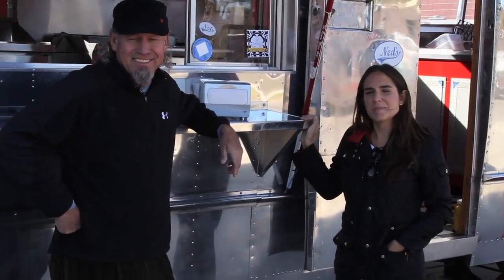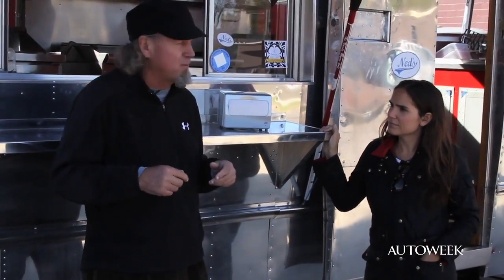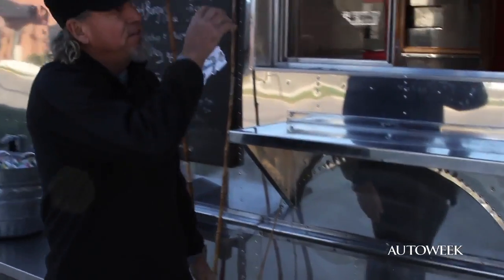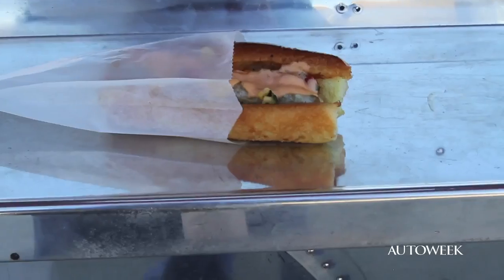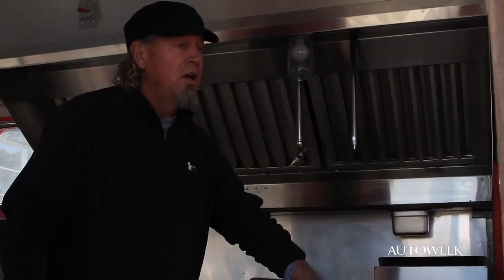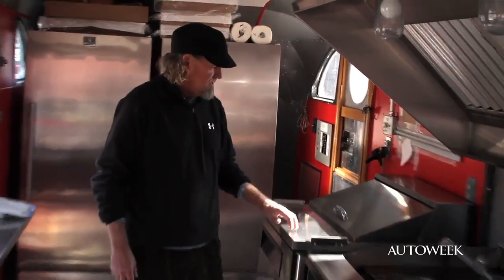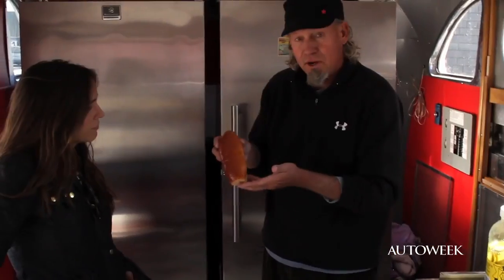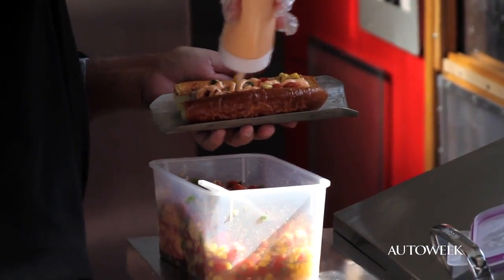1946 Spartan Travel Trailer houses Ned's TravelBurger - Autoweek Special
In our search for Detroit's food trucks, we profile Ned's TravelBurger, which is operated out of an old aluminum travel trailer and owned and operated by Carl Patron. Using a 1946 Spartan Travel Trailer, Ned's TravelBurger serves up burgers and fries to metro Detroiters. Carl Patron and Scott Steigerwald bought the rig in 2010. Find out the identity of Ned by watching the video.